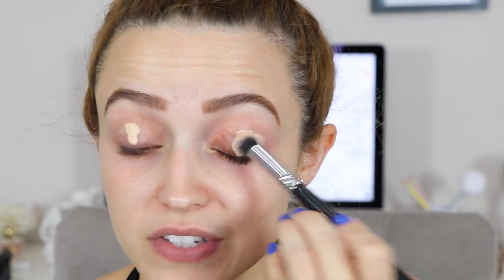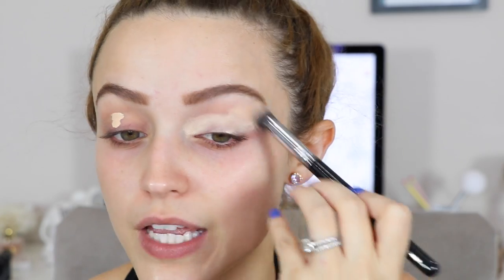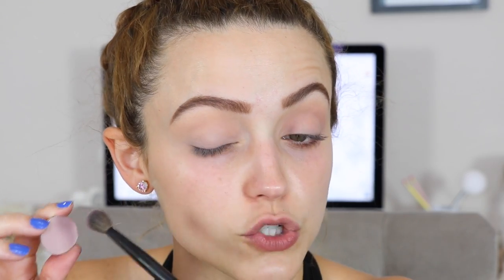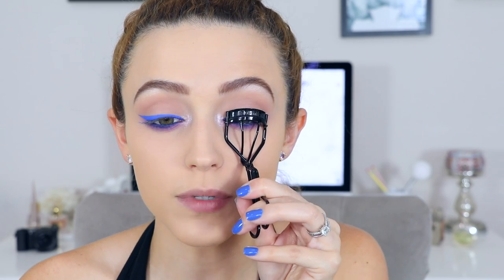Easy Colorful Makeup Tutorial | Summer Blue & Bright Lips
Here is a fun blue & purple makeup tutorial! It's really easy to recreate too! I hope you enjoy!

Products I Used:
Tate Shape Tape Concealer in Light Neutral
Makeup Geek Single Shadows in Confection, Carnival, Nostalgic & Phantom
Milani Bella Eyes Eyeshadow in Bella Ivory
Nyx VividBrights Liquid Liner in Vivid Saphire
Touch in Sol No Poreblem Primer
Natasha Denona Foundation X in Light Beige & Medium
Kat Von D Blotting Powder in Light
Milani Stay Put Eyeliner in Keep On Sapphire
Sugar pill Single Shadow in Velocity
Morphe Single Shadow in Grape Day ES45
Make Up For Ever Eyeshadow in I-922
Loreal Lash Paradise Mascara in Blackest Black
Pretty Vulgar Bronzed B Bronzer in Sun Of a B
H&M Powder Blusher in Cameo Pink
Benefit Dandelion Twinkle Highlight
Morphe Prep & Set Makeup Setting Spray
Ofra Long Lasting Liquid Lipstick in St. Tropez

What I'm Wearing:
Bodysuit: Forever 21
Earrings: Kate Spade
Nails: KL POLISH "Porter Miami" LAUNCHING JUNE 20
Brows: Dior Brow Styler Brow Pencil in Universal

—FAQ:
*What camera do you use?